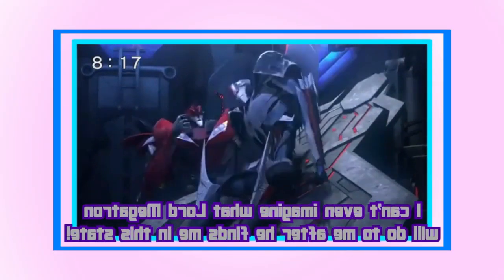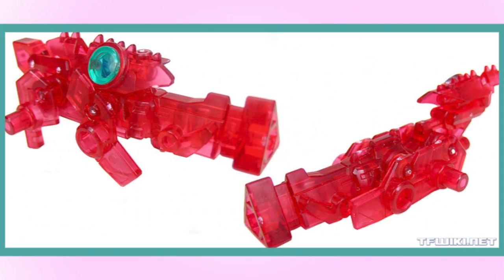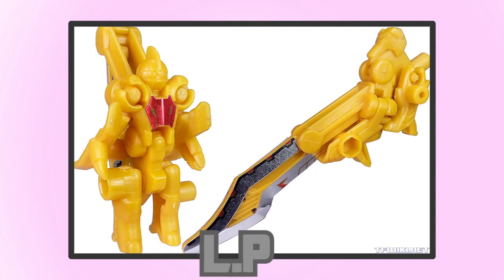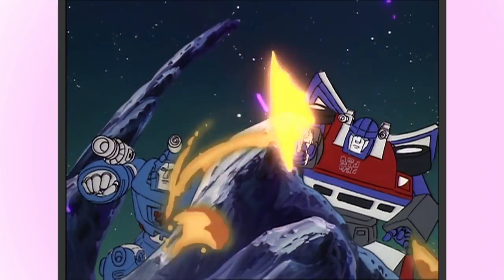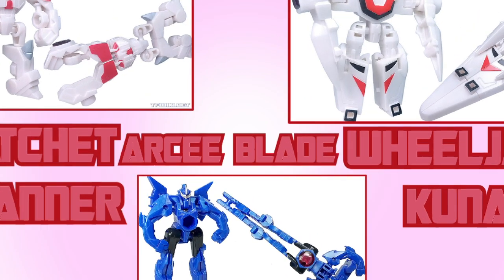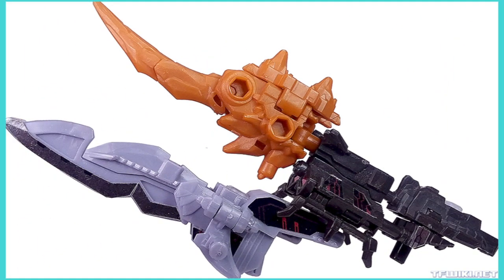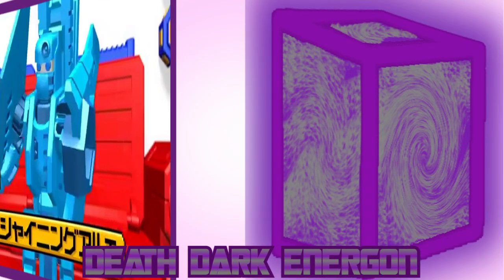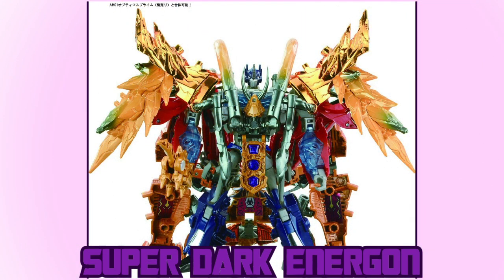LEGACY of more Forgotten Transformers Prime Mini-Cons -Transformers Prime Retrospective#transformers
This video is made for adult fans and collectors that are 13+